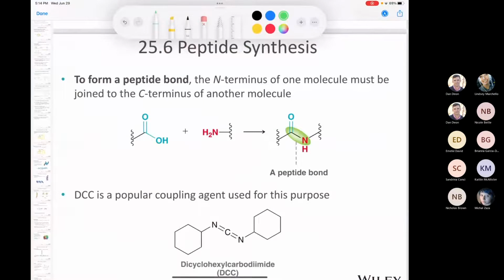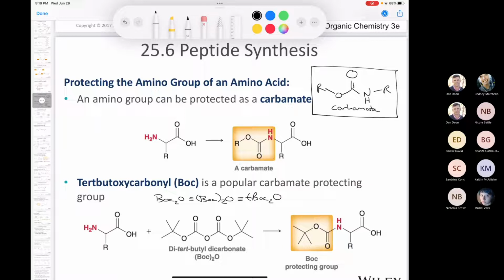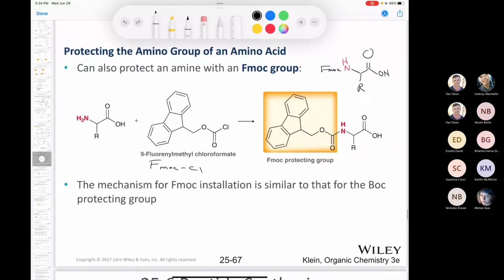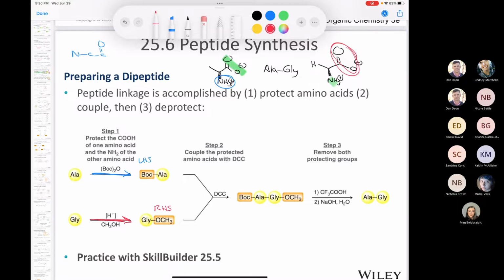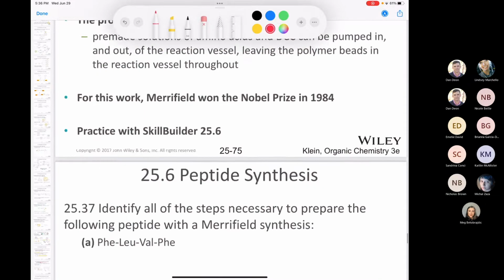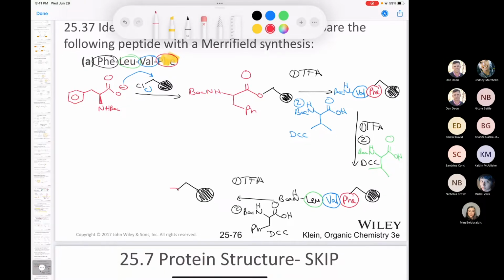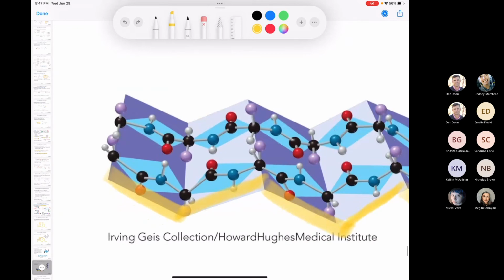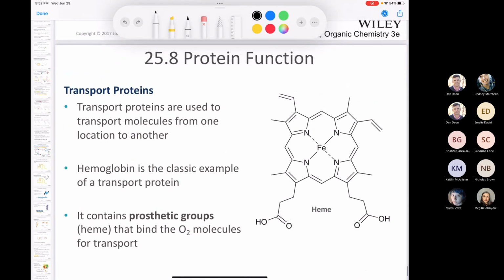CHEM 3111 Lecture June 29, 2022 PART 2